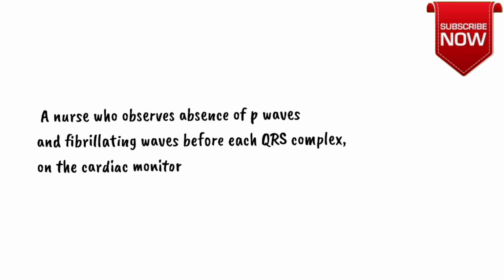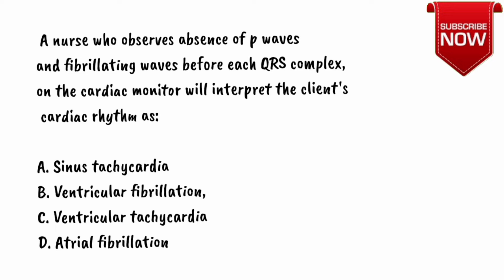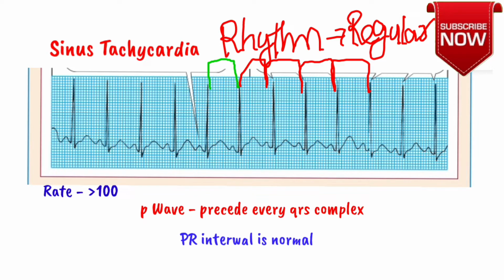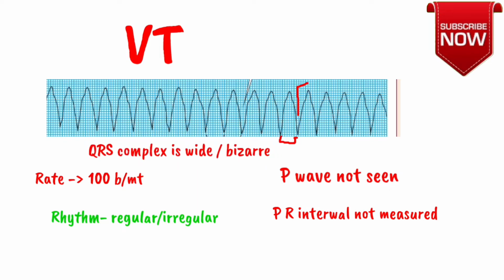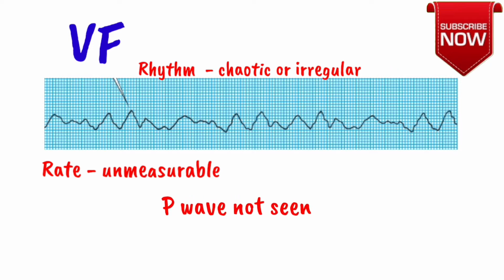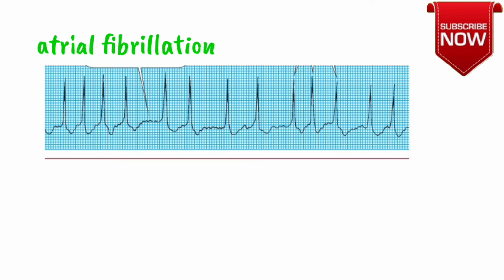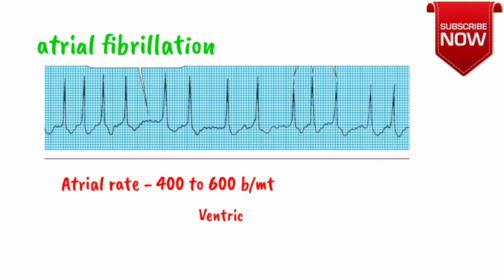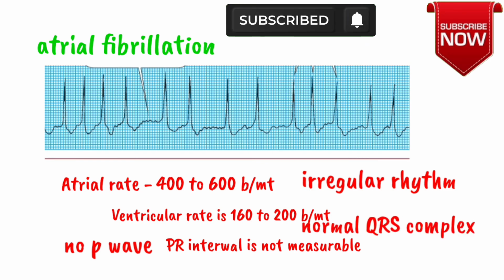SreeChitra Nursing Officer Previous Question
Sree Chitra Nursing Officer Previous Question discussion Part 22

Sree Chitra Nursing Officer for all exams
This is the video of the question paper asked for SCT staff nurse exam 2015. Sree Chitra Sree Chitra Staff Nurse Model Questions  & Answers 2015 /Useful for Kerala Psc/Aiims/Nimhans Exams.

Sreechitra Nursing Officer Previous Questions discussion